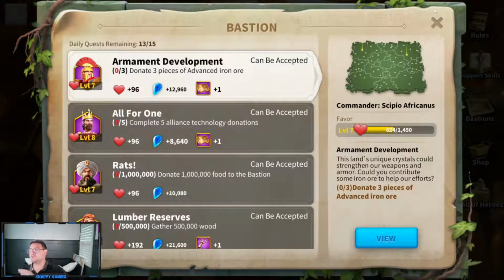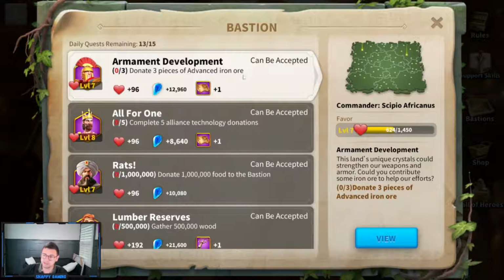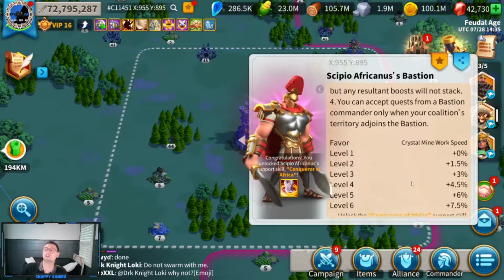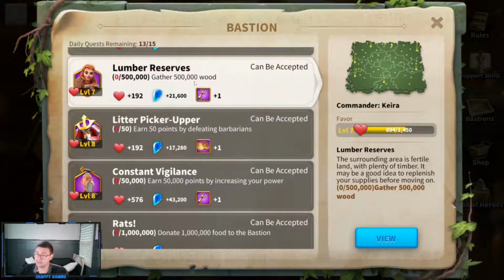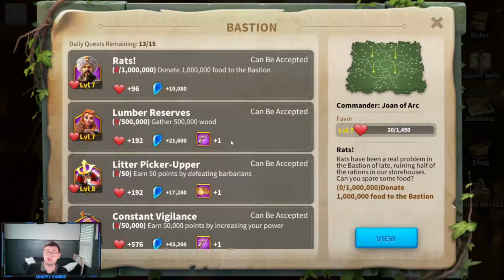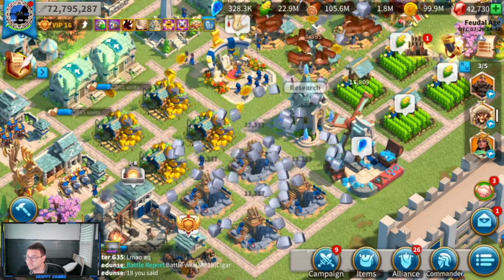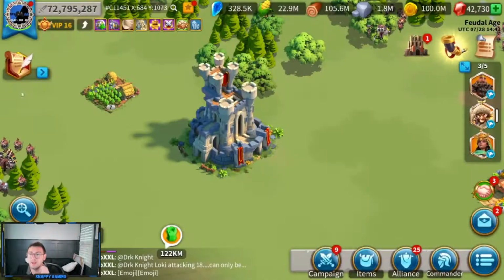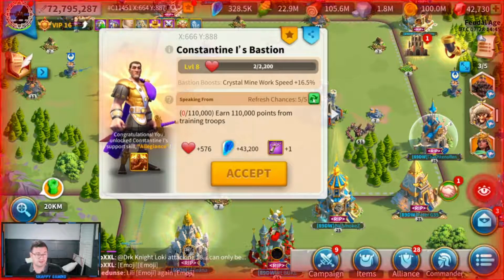Bastion Guide & Update! | Rise of Kingdoms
Bastions are an essential aspect of Season of Conquest KVK! Join me as I talk through the quests to take, why bastions matter, and how to level up tech quickly!